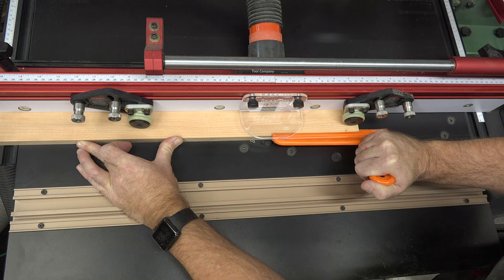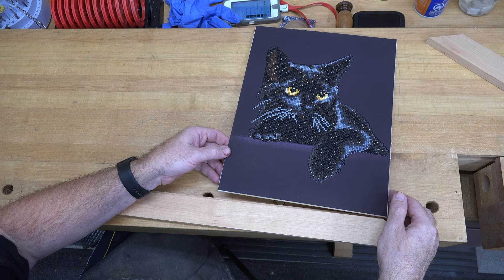Framing Diamond Dotz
On this week's show, I demonstrate how to make a unique frame for the Diamond Dotz project that I made last week.  I hope you enjoy the show.